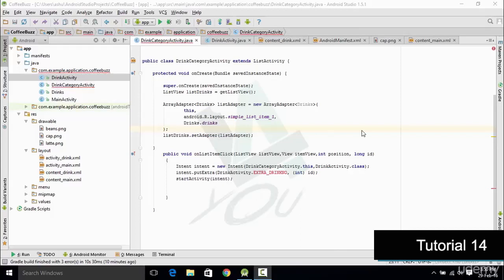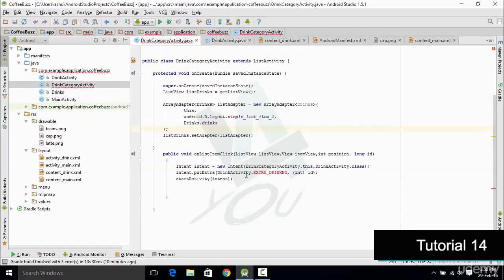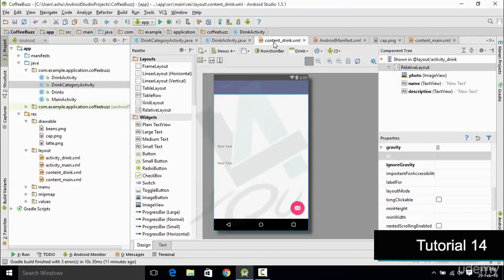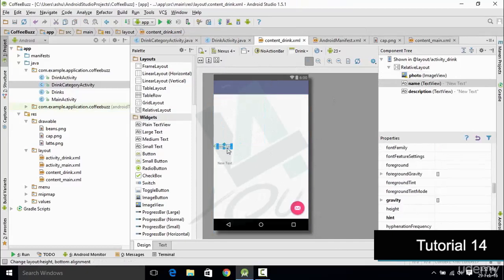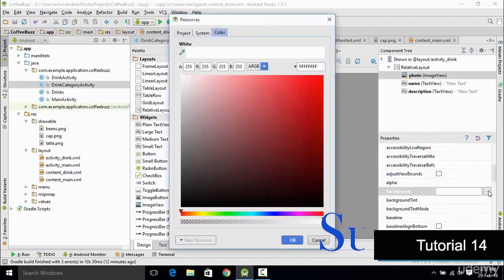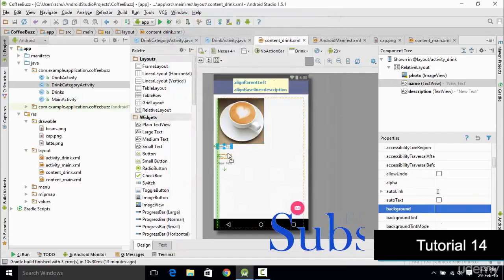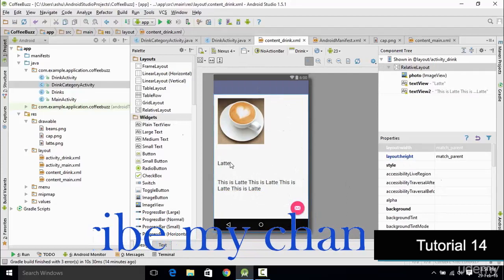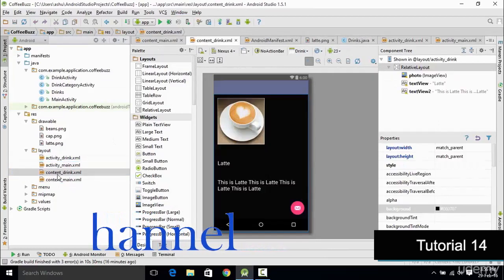Coffee Shop Application using android studio part 6